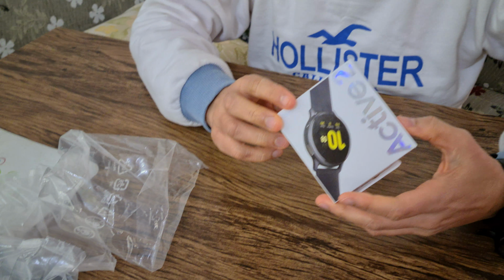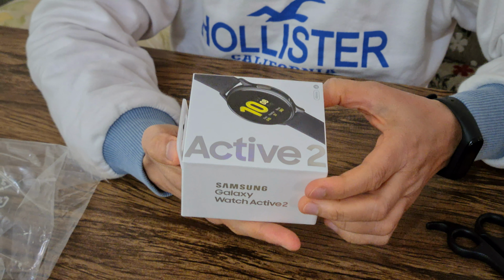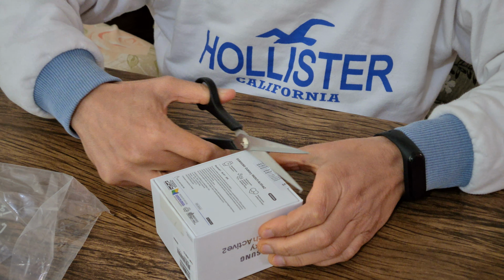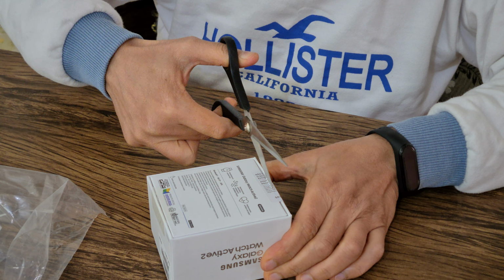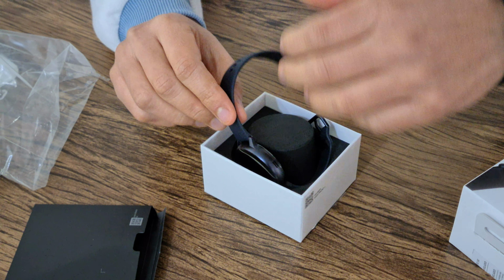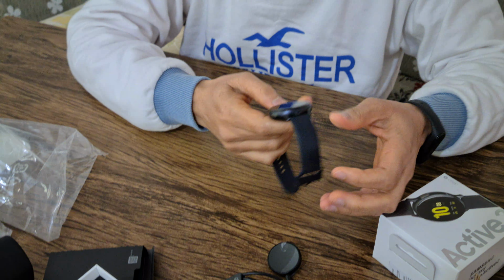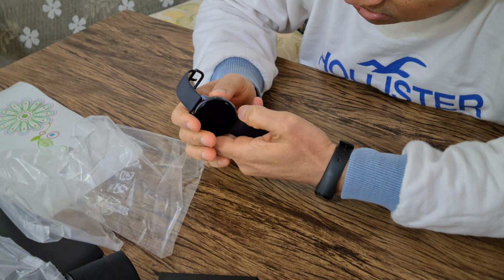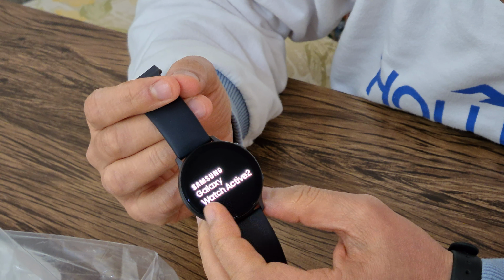Unboxing My Brand New Galaxy Watch Active 2 - A must watch video for all!